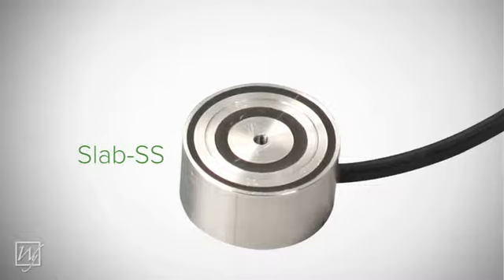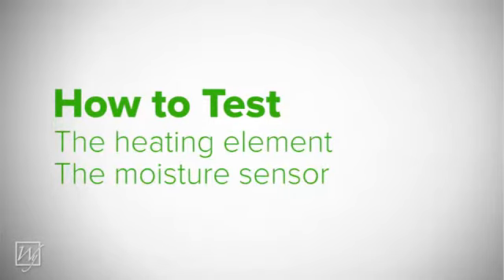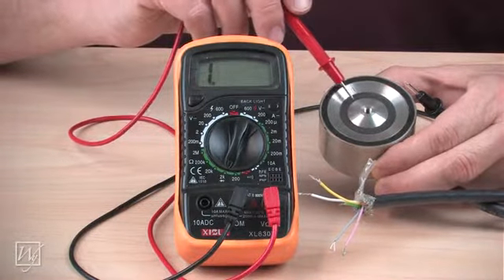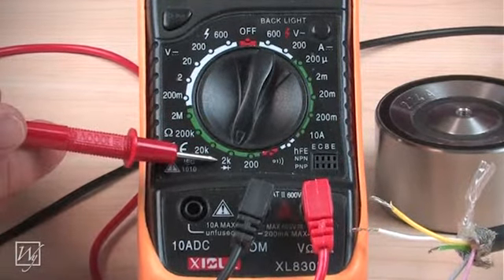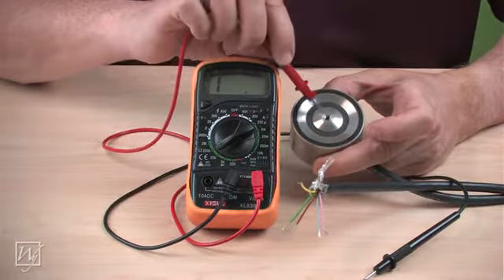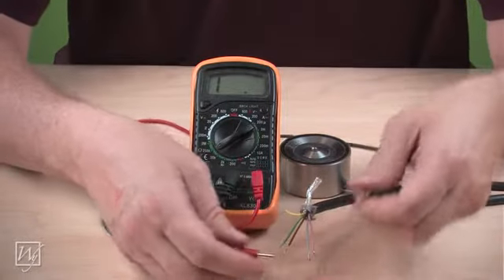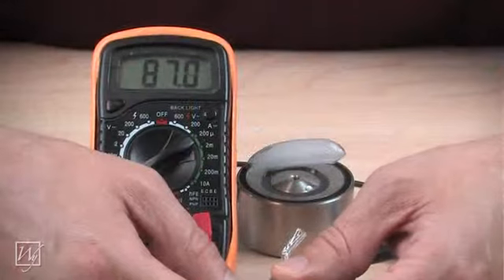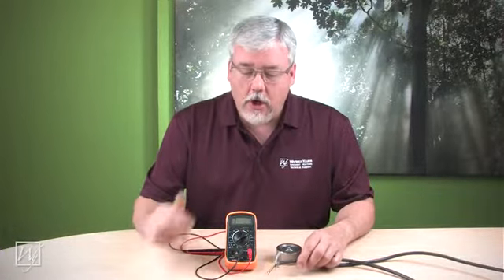How to Test a SLAB-SS Snow Melting Sensor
If you’re installing a snow melt system for your driveway, make sure to check the Slab-SS sensor for functionality prior to installation.

You can learn more about all the products for a snow melt system

Implementing a snow-melting system for your driveway is convenient and makes winter a bit more bearable, but before you get started, make sure that your Slab-SS sensor is working properly. The Slab-SS sensor helps detect the temperature of the outdoor surface so that the control can turn on when needed and begin melting ice and snow.

In this video, you’ll learn how to test the sensor, so that you can be sure it will be able to recognize the presence of snow and ice in order to turn on the snow melt system.